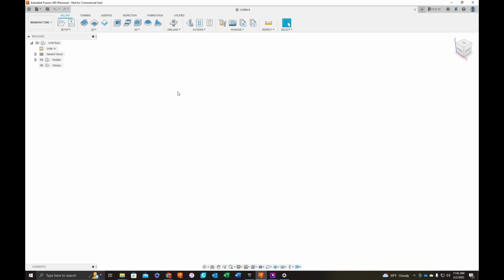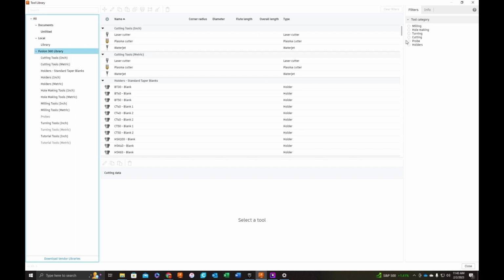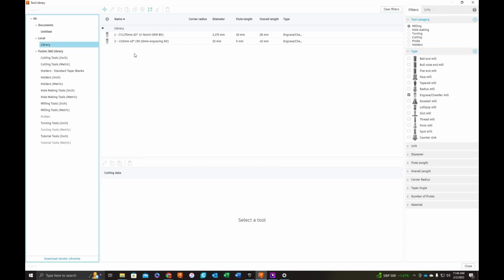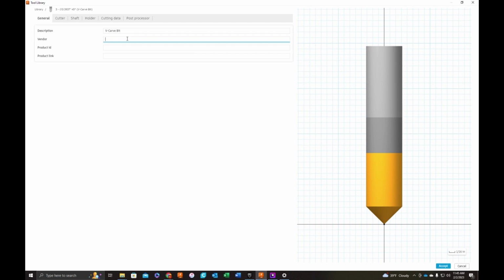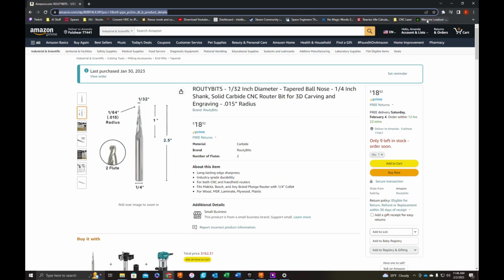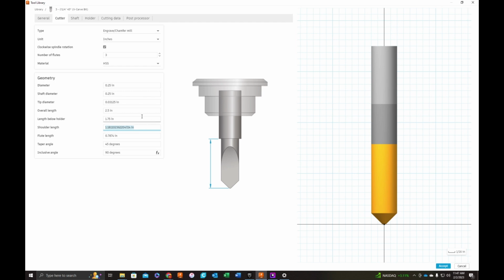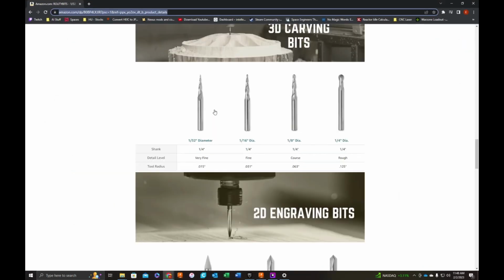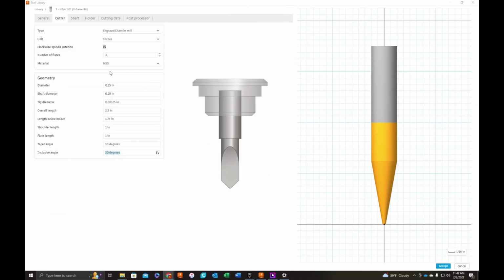Fusion 360 Tutorial - Adding Custom Tool 2023 Edition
Quick video showing you how to add a custom tool in Fusion 360.